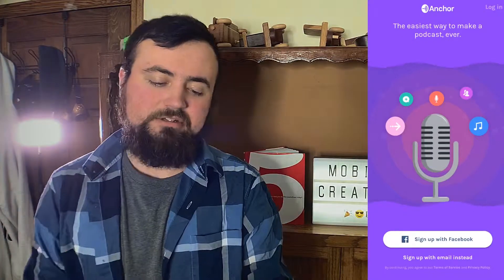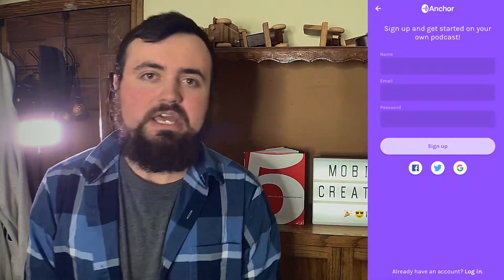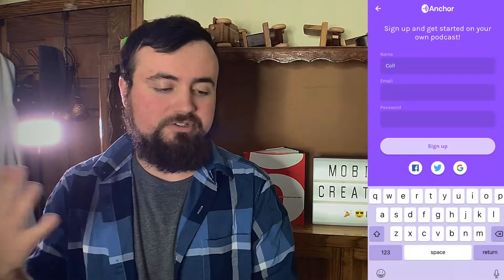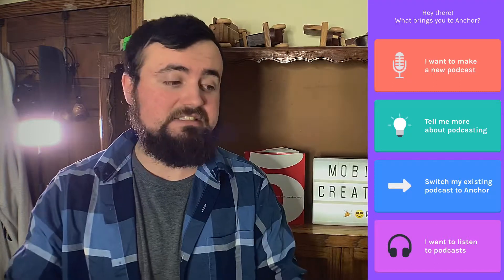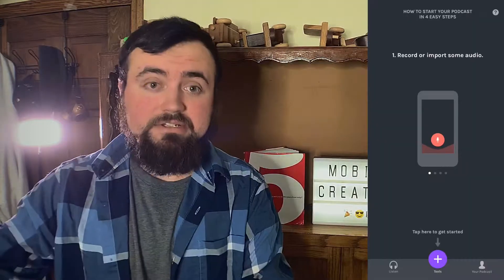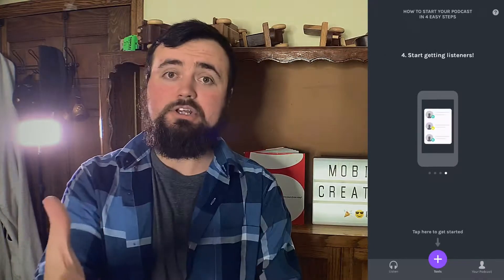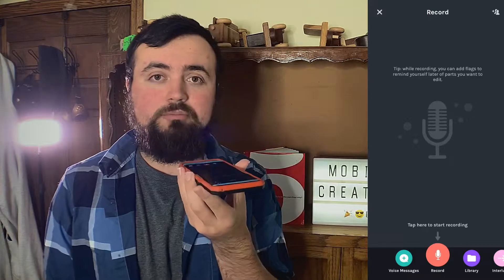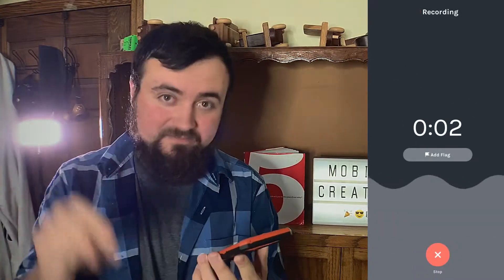How To Start A Podcast In Less Than 5 Minutes | Anchor App Tutorial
How to start a podcast for beginners in less than 5 minutes! Anchor.fm is one of the best and easiest ways to start a Podcast FOR FREE. They distribute it to all the major podcast sites like Apple Podcasts, Google Podcasts and even Spotify! Plus you can get paid at the same time right away.

Take your Smartphone Filmmaking to the next level! Here at Mobile Creators, we give you the tips, tricks and tools to create AWESOME content on nothing but your smartphone!